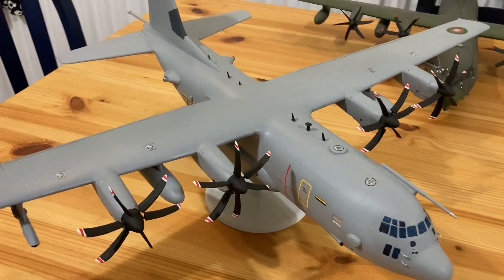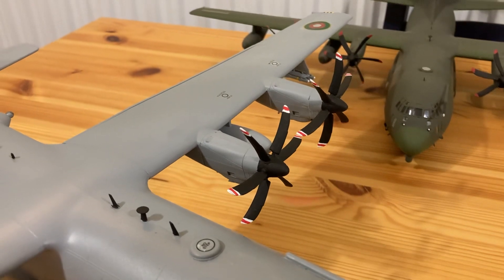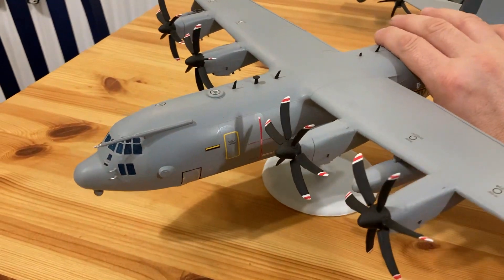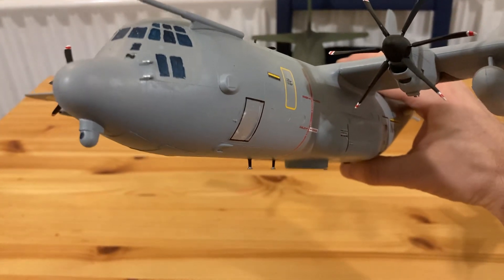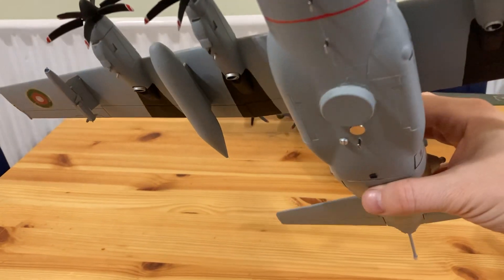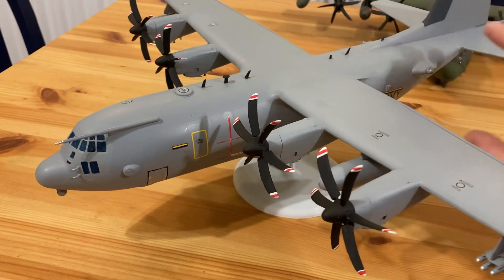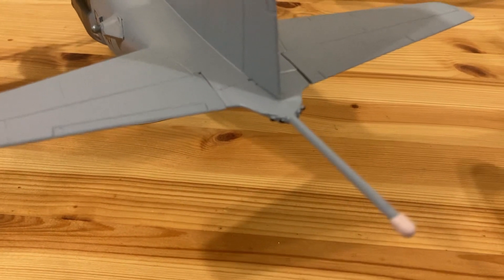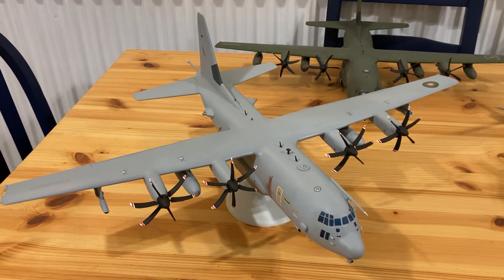1/72 Lockheed SC-130J Sea Hercules fully built and painted! Maritime Patrol Aircraft.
These are replacing the Nimrod in my what if 1/72 Madagascan Navy.

The Sea Hercules is intended either as a new build low cost Maritime Patrol Aircraft (MPA) or to reuse retiring C-130J airframes which still have tons of life left in them.  It hasn’t secured any contracts yet (except Madagascar).

For long range low level use the Hercules is ideal.  Mission modules can slide in and off the rear ramp.  Life boats and rafts can be dumped out the back along with torpedos and sonar buoys.  It’s very versatile and I think a budget alternative to the P-8 Poseidon.

Lockheed also has experience with MPA’s having built the Neptune and Orion…

However, I expect that the higher transit speed of the P-8A is a bonus for that type as is commonality with civilian 737 spares.

To make this recipe you need:

Italeri C-130J kit (awful)

Brengun C-130J engines and prop spinner- you have to reuse the kit props.

The Italeri engines are totally undersized.

Radar from Revell NH-90 NFH (spares bin)

MAD boom- Revell s-3 Viking

Bumps and lumps- spares

FLIR - Revell S-3 Viking kit

DIRCM - resin kit source unknown

I didn’t opt to extend the sponsons at the front- to save money torpedoes and sonar buoys get chucked out the rear ramp!  This is way more cost effective and it’s actually the solution offered by Lockheed and CASA on their C-295 MPA.

JSM missile by Orange Hobby

Brimstones by HASEGAWA European weapons set.

If you use the Zvezda kit you’ll save tons of time as you won’t need to fiddle around with the resin engine conversion!